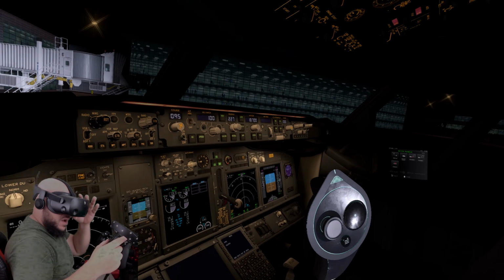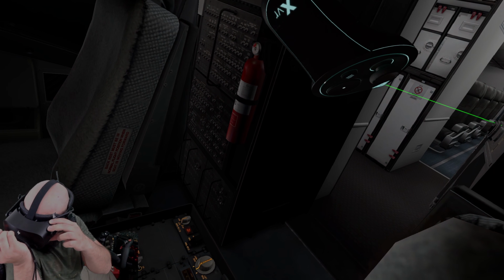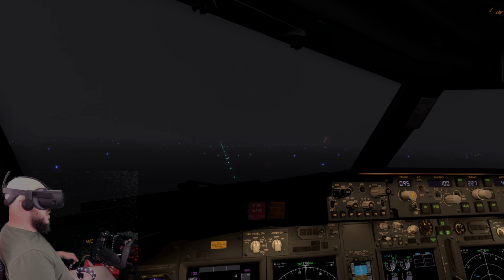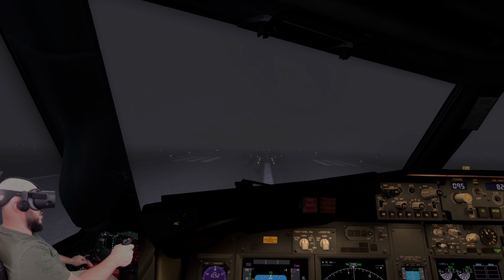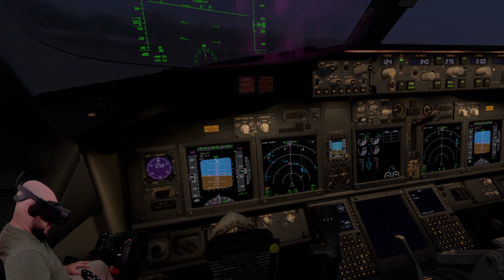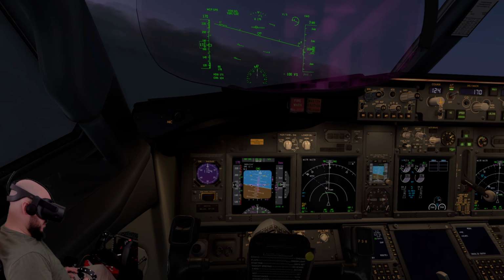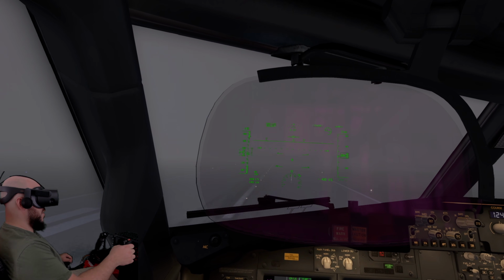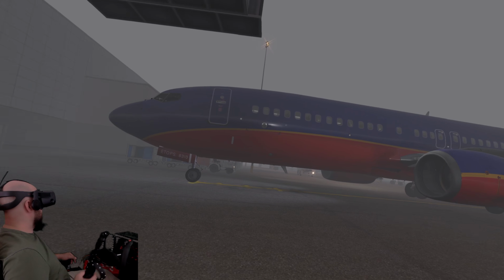How GOOD is the tracking with the HP Reverb G2 controllers?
This flight was done to test out the HP Reverb G2 Controller tracking in full VR with X plane 11 and to see what issues I had if any. Overall this was an excellent flight with only a few minutes of content cut out.

★ X Plane 11 Mods and links★

Zibo B737 - (YOU WILL ALSO FIND AVITAB + TERRAIN HD )

Extended Night Light EUROPE!

Extended Night Light USA!

Extended Night Light WORLD (all in one if you prefer)

theVRpilot#6441

★ PC Specs ★

i7 9700k OC to 5.0
h150i Pro AIO watercooler
RTX 2080 Water Cooled
Asus Strix Gaming z390 Motherboard
32gb HyperX DDR4 4000mhz Ram
1000w PSU
M.2+ Hybrid drives

★ Sim Gear ★

Warthog HOTAS (joystick and throttle)
Saitek Rudder Pedals
Flight Velocity Trim Wheel
Thrustmaster Cougar MFDx2
RED BOX Forward of throttle = 3 CUSTOM USB Board and Buttom DIY build
G602 Wireless Mouse
Generic Mechanical RGB Keyboard